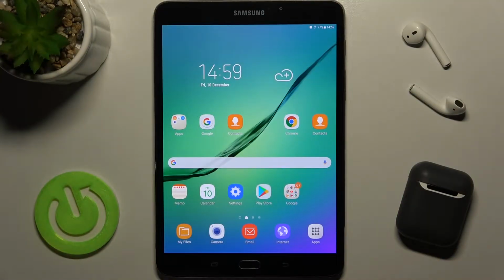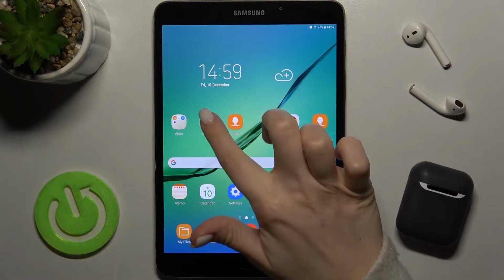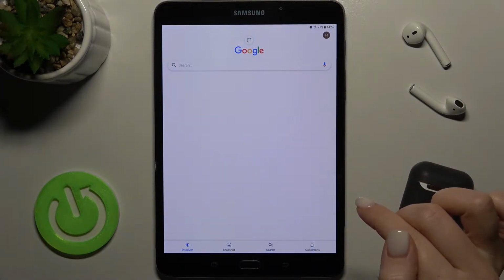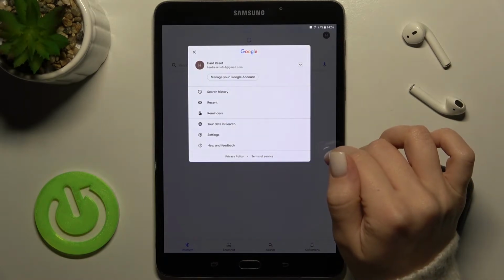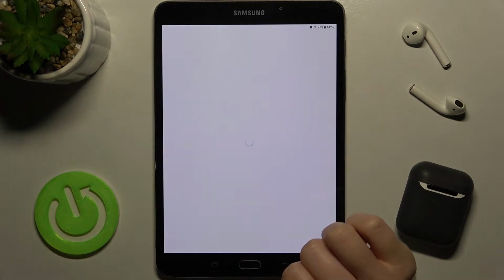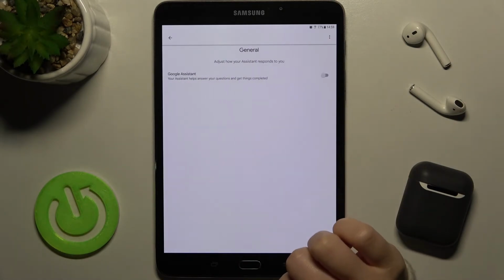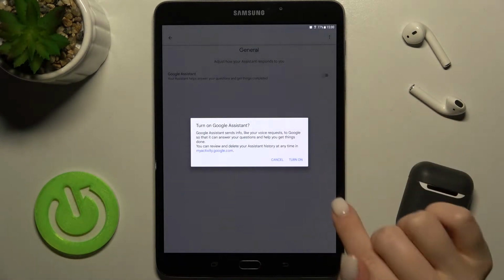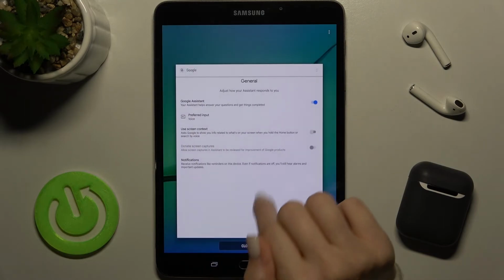How to Activate Google Assistant on SAMSUNG Galaxy Tab S2?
In today's short and simple video tutorial we are going to show how you can enable Google Assistant on your SAMSUNG Galaxy Tab S2 tablet. Thus, if you have any issues or difficulties while turning on the Google Assistant on your SAMSUNG Galaxy Tab S2 device, we invite you to watch this video. Please enjoy!

How to enable Google Assistant on SAMSUNG Galaxy Tab S2? How to turn on the Google Assistant on SAMSUNG Galaxy Tab S2? How to switch on the Google Assistant on SAMSUNG Galaxy Tab S2?